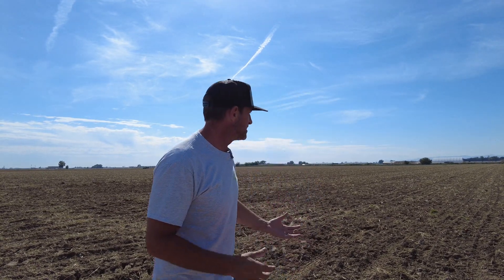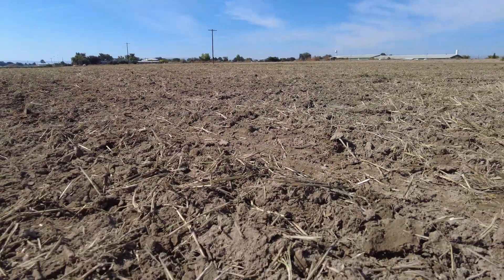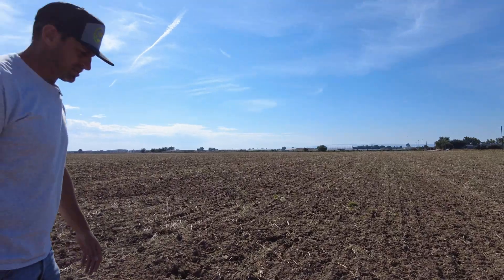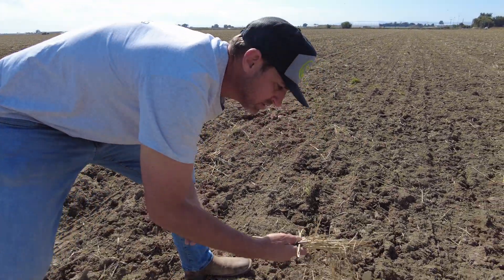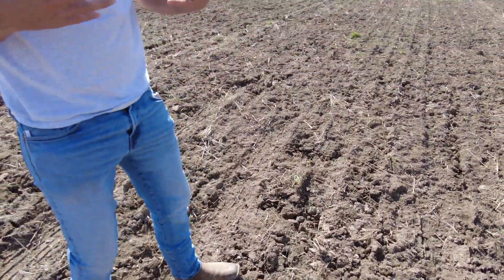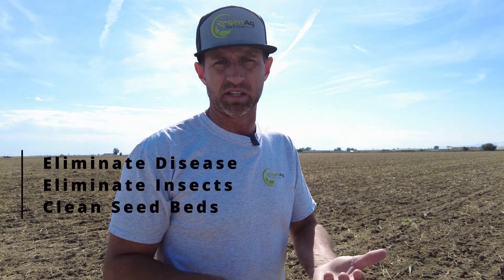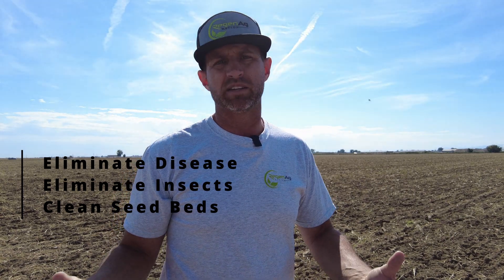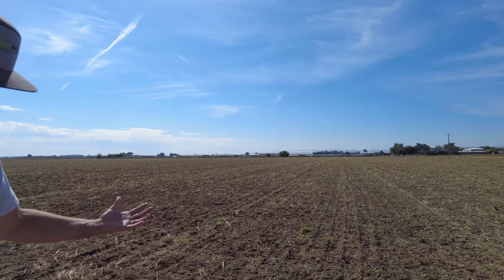Turning Stubble into Success: Management for Next Season's Crop - Fall Residue Breakdown (Ep. 2)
Step into the heart of fall with Episode 2 of our Fall Residue Breakdown series, where we delve deeper into the critical task of preparing the ground for the next season. As the autumn air crisps, the challenge of managing crop residue becomes paramount, especially with the lurking threat of soilborne diseases and pests that thrive on undecomposed plant material.
➡️ From the stubborn stubble of wheat fields to the hidden dangers of Fusarium, Verticillium, and parasitic nematodes, we explore the necessity of accelerating the degradation of residue to safeguard the future of our crops.
Join us back in the field where the remnants of the season's harvest lay bare, awaiting transformation. With the application of a tailored residue breakdown solution, we embark on a meticulous process of disking, incorporating biology, enzymes, and more to kickstart the breakdown of stubborn stubble. This episode not only showcases the immediate steps taken to combat potential disease and pest habitation but also casts a vision for the pristine seed bed that will host next year's onion crop.

Discover the relentless cycle of regenerative agriculture, where every end is a new beginning, and the work never truly ceases. As we document this journey in real-time, witness how strategic residue management sets the stage for a successful harvest ahead. This is not just about breaking down what's left behind; it's about building up the foundation for a thriving, disease-free crop. Tune in, follow along, and be part of the preparation that makes all the difference for the next planting season.

💬 How do you tackle the challenge of fall residue in your fields to prevent disease and pests for the next planting season? Have you tried any specific techniques or products that worked well for you? Share your experiences and insights in the comments below!

🌱 *Welcome to the official YouTube channel of RegenAG Nation - Make Farming Fun Again* 🌱

Dive into a world where farming transcends traditional methods, blending organic, biological, and innovative agronomic practices to nurture healthy, sustainable crops. At the core of our channel, we're passionate about enriching soil biology, optimizing plant nutrition, and championing the reduction of synthetic inputs, all while significantly increasing soil carbon. Our mission is bold yet clear: to challenge and transform the last 70 years of conventional farming by embracing regenerative agriculture.
➡️ This holistic approach not only aims to restore and enhance the vitality of the land but also to revolutionize ecosystems and sustainable food production. Join us on this exciting journey to learn how to invigorate your soil, cultivate nourishing food, and make a lasting, positive impact on our planet. Don't miss out on the journey to transform farming into a sustainable and fun adventure! Together, let's grow healthy food and make a positive impact on our planet.

*What is regenerative agriculture?*

Regenerative Agriculture (RA), also known as Sustainable Farming Practices (SFP), emphasizes the enhancement of soil biology, the nutrition of plants, carbon sequestration, and the holistic management of crop ecosystems. This approach seeks to minimize the use of synthetic and chemical inputs, promoting nutrient-rich crop production and carbon capture. By focusing on building and maintaining healthy soil, RA/SFP aims to reduce reliance on artificial inputs, ensuring enriched soil quality and sustainable agriculture for generations of farmers.

📲 *Follow RegenAG Nation on social media!*

📍 25094 Homedale Road
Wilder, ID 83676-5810